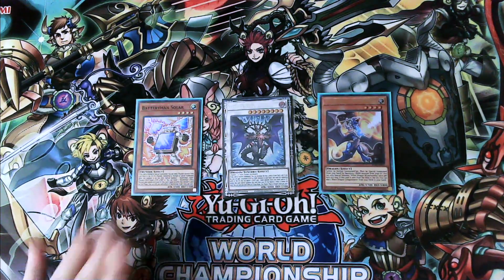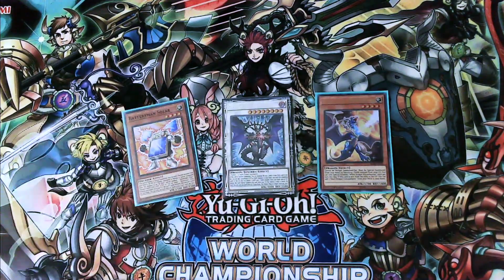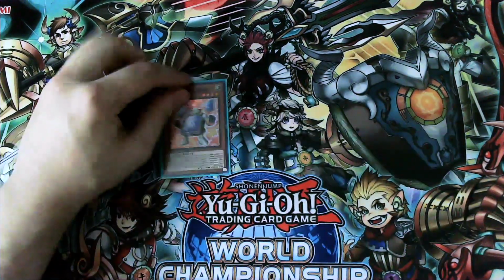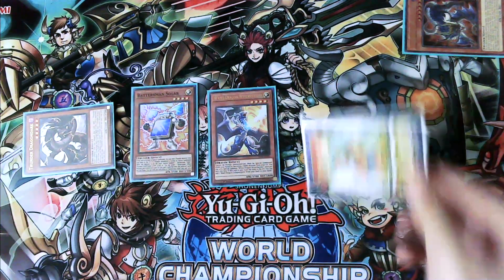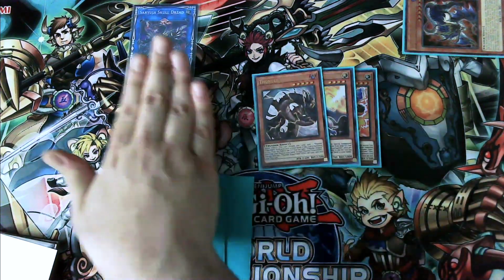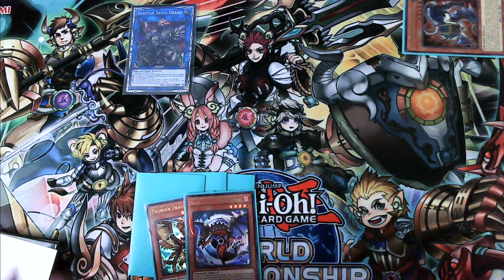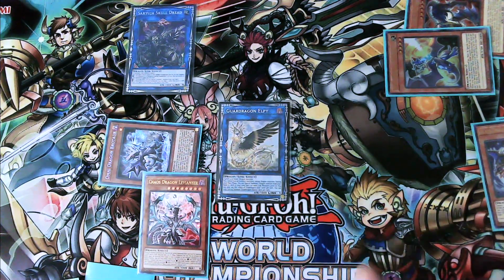2 CARDS = 4+ INTERRUPTIONS!? THUNDER DRAGON LINK COMBO TUTORIAL! ft. Chris Costa | Yu-Gi-Oh!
Team Lionheart member Chris Costa walks through a 2-card combo (with variations) that will net you  an impressive board of multiple interruptions, even pushing through hand traps with ease!

Bemani Lounge is a trading card game community, gaming event travel business, and card sale business. Bemani Lounge is both an online and off-line brand with a focus on players, player experiences, and the people that make a gaming community unique. Our goal is to include, not exclude, everyone from the pro to the casual and returning player.
Like our Facebook Business Page: BemaniLounge